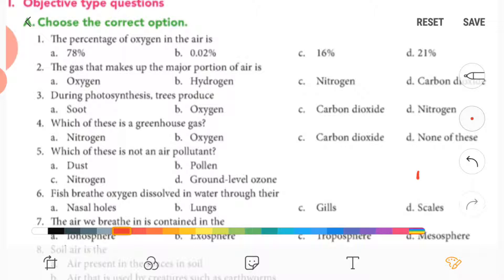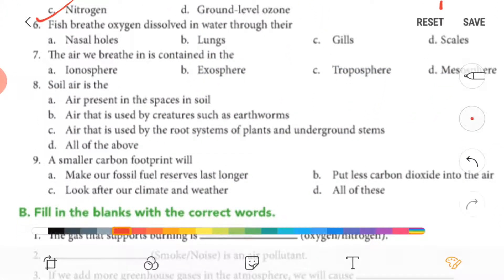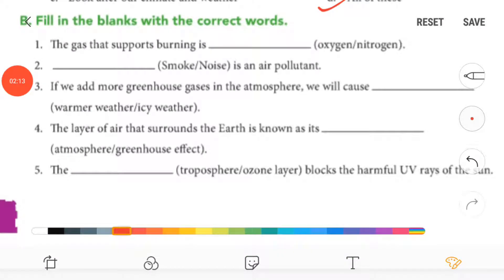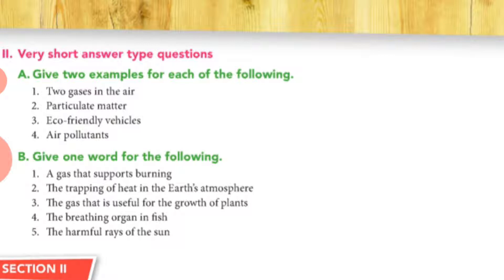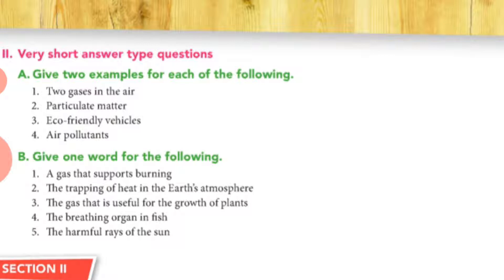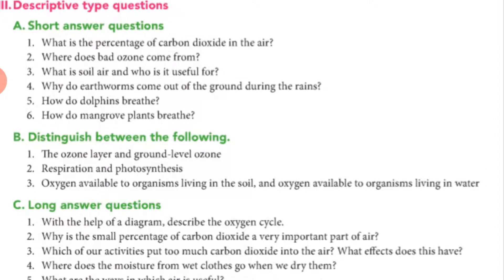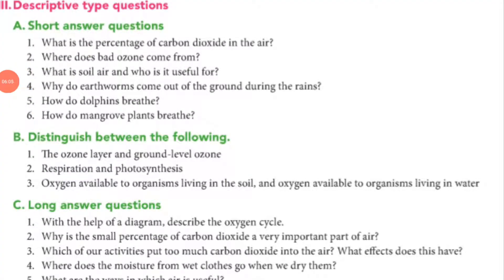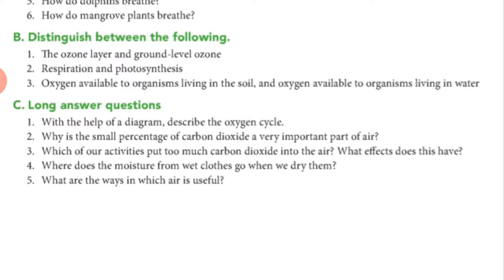25.6.20||Std.6||Science||Ch.16 Air around us